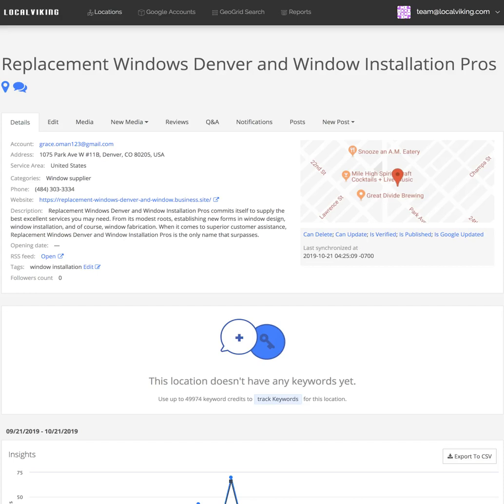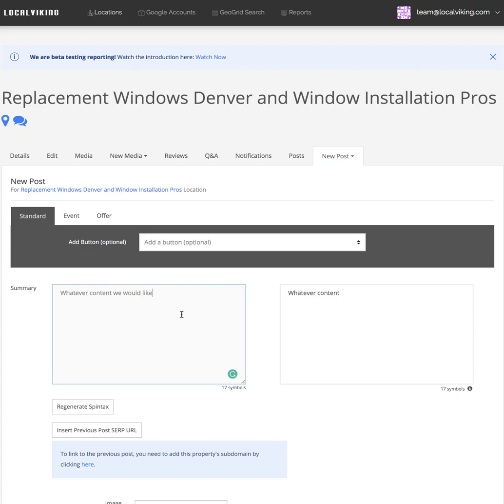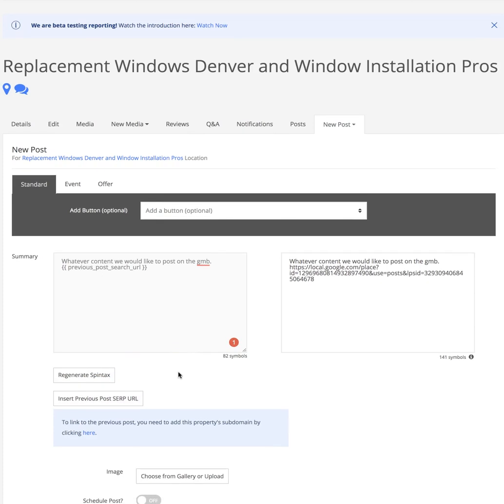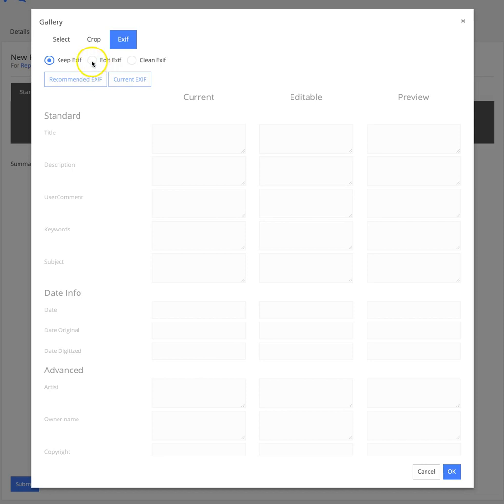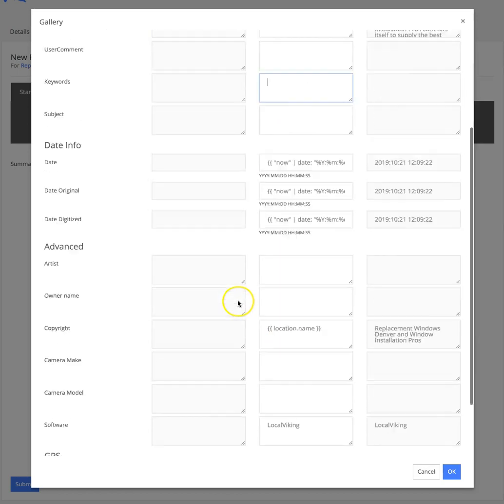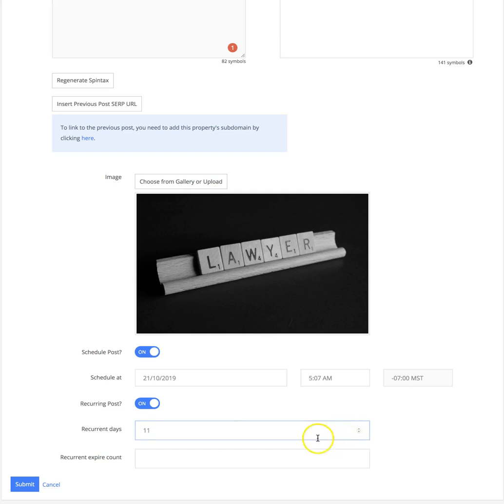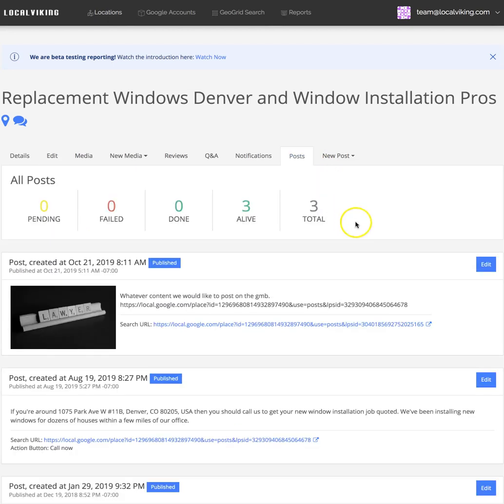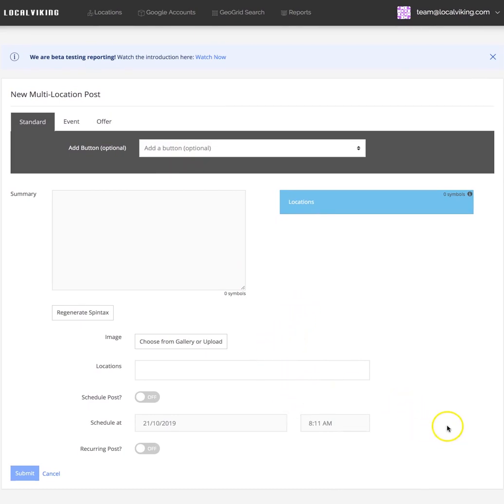Scheduling your GMB Posts with Local Viking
In this video, we cover how easy it is to create and schedule GMB posts for your Google My Business account. We can help you create standard, events, or offer type posts right inside of our system.

Local Viking supports spintax for your scalability needs. We also make daisy-chaining your posts together simple with a one-click tokenized system.

Post immediately or schedule your post for tomorrow or next year. The choice is yours. A clean calendar interface keeps track of your posting schedule so you can take care of months worth of GMB posts in one sitting.

One-click photo additions and an easy to use GEO tagging system makes optimizing your EXIF data easier and faster than ever before. Using a substitution variable engine we can also pipe data into your images from your GMB listing.

We also have a built-in stock image engine for your posts if media collection is an issue for you or your client.

Our system supports recurring posts as well so if you need a post to go out once a week every week, indefinitely, or every day for a week, you can set that up in Local Viking in a matter of seconds.

We also make all of your posts manageable and able to view in a tab inside of your dash. Creating, scheduling, and managing your GMB posting efforts has never been easier.